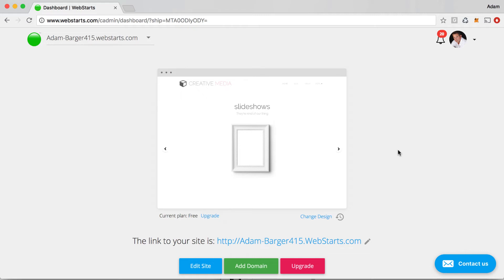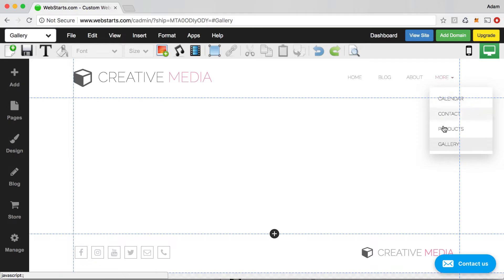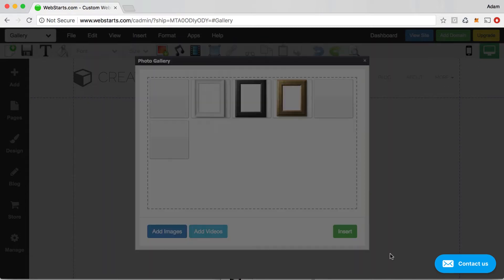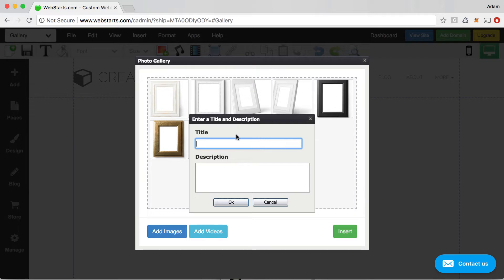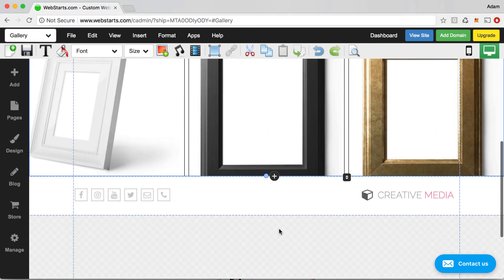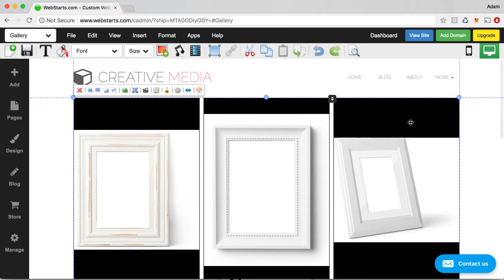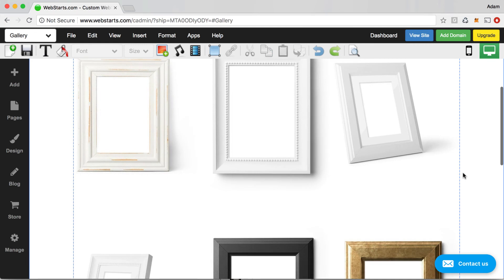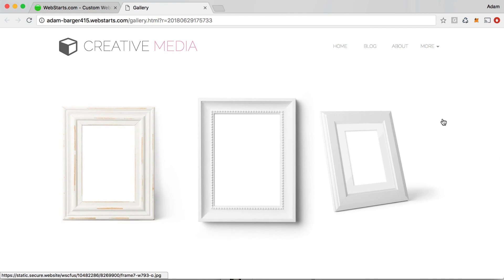How To Create An Image Gallery For Your Website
How to create an image gallery using An image gallery is a fun way to show off photos on your website. With

WebStarts all you need to do is upload your photos, or choose some from the free image library. You can then style the gallery to fit the look of your website perfectly. All this is done without having to know how to write code. Sharing your photos is just a drag and drop away with WebStarts.

Share photos
Photo gallery
Photo gallery website
Photography website
Photo gallery builder
Photo collection
Image collection